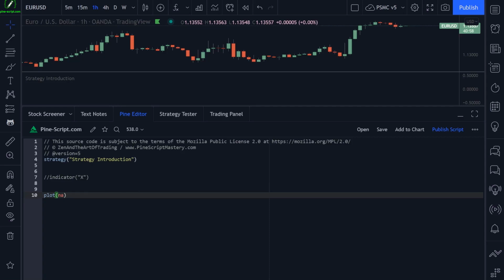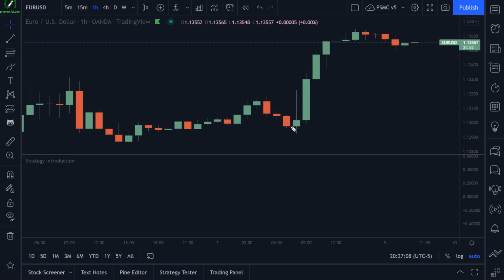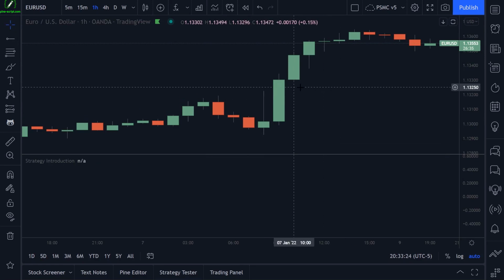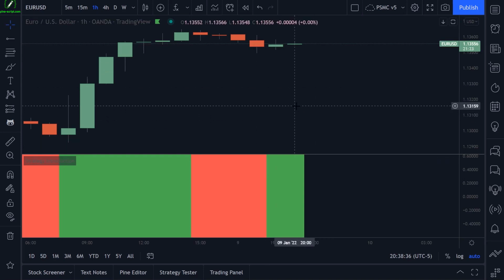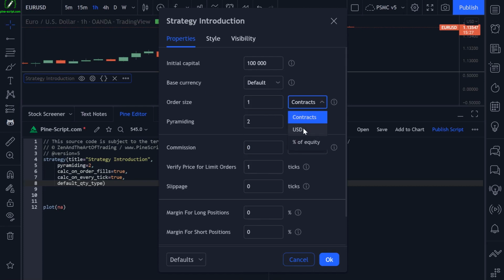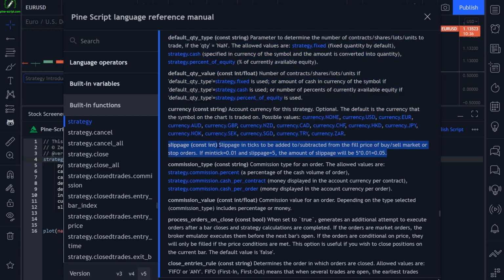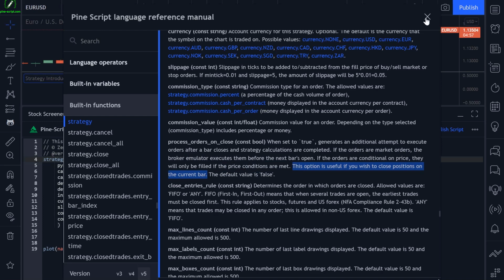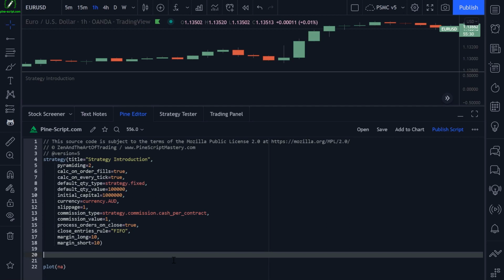11 - 2 The Strategy Function (Функция стратегии)